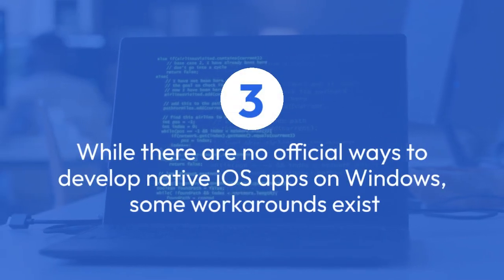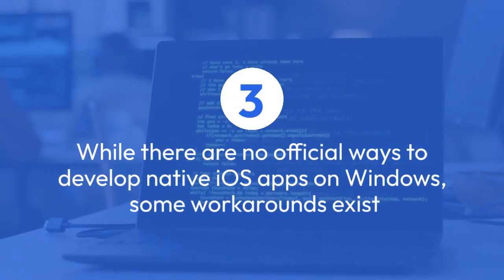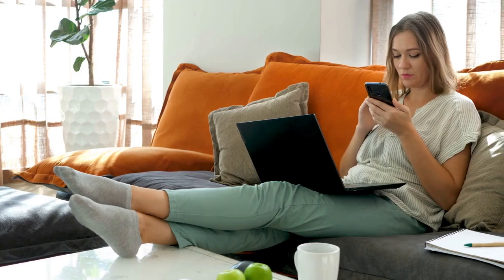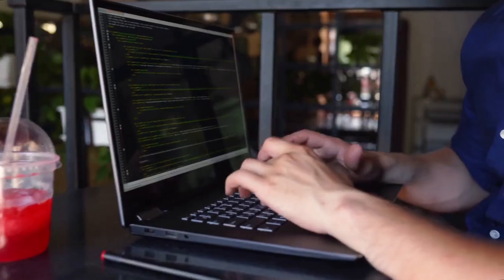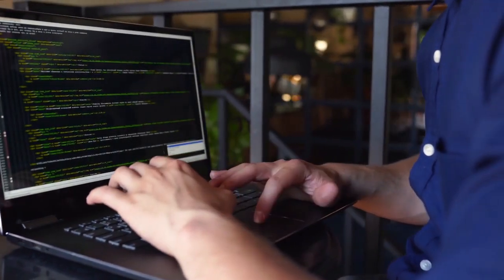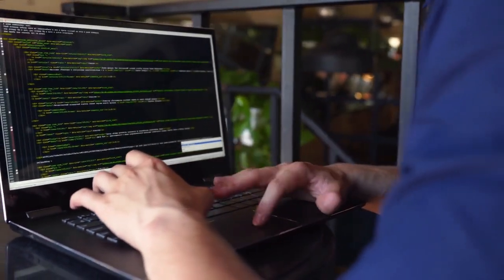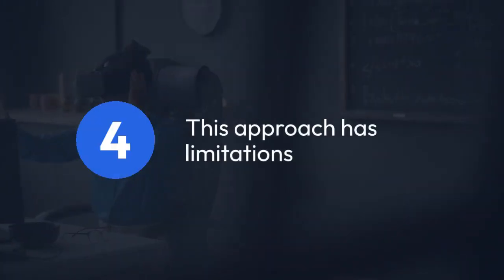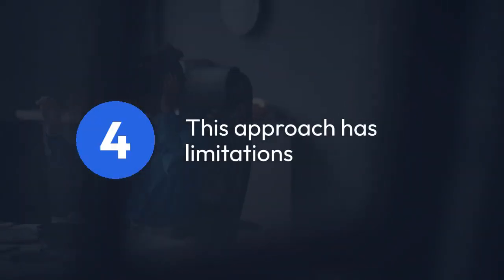Developing iPhone Apps on Windows: Is It Possible?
In this video, we explore the possibility of developing iPhone apps on a Windows operating system. We discuss various tools and methods that can be used to create iOS applications without needing a Mac computer. Whether you're a beginner or an experienced developer, this video will provide valuable insights into the world of iOS app development on Windows. Watch now to learn more!